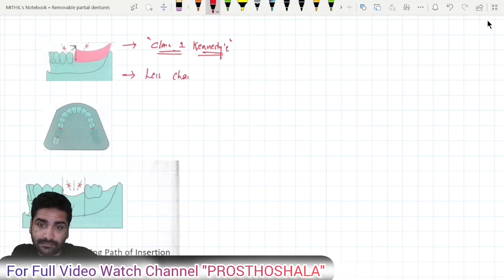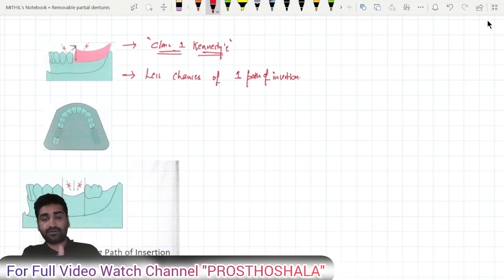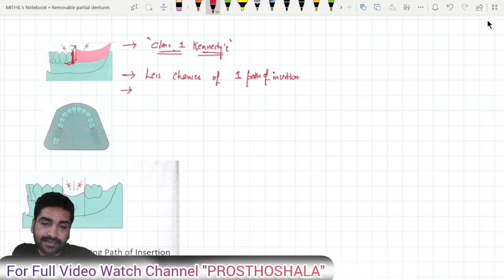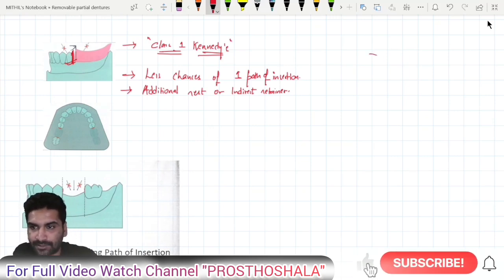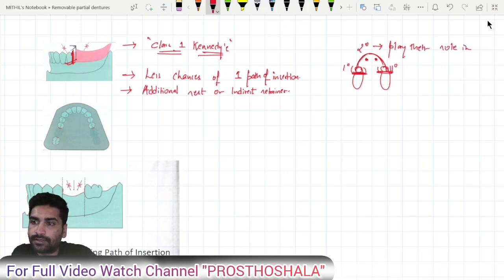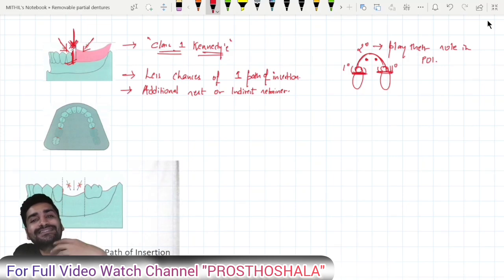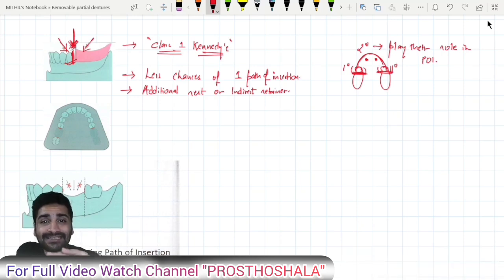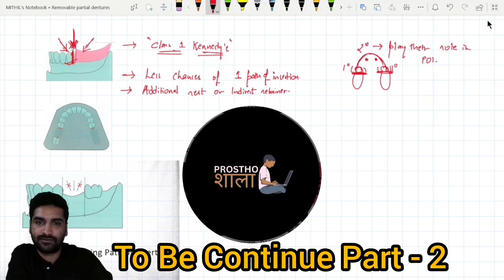Understanding Path of Insertion in Kennedy's Class 1 Situations | Dental Prosthetics Guide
In today’s video, we're diving deep into the world of dental prosthetics with a focus on the Path of Insertion in Kennedy's Class 1 situations. Whether you’re a dental student, practitioner, or simply interested in prosthodontics, this video will provide valuable insights into managing and mastering these specific scenarios.